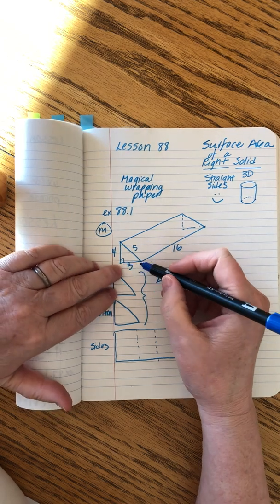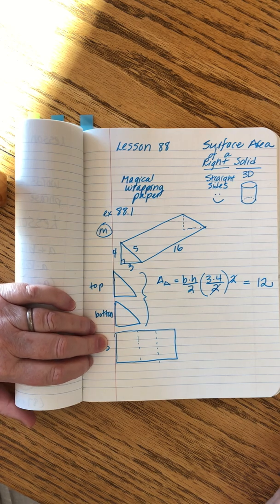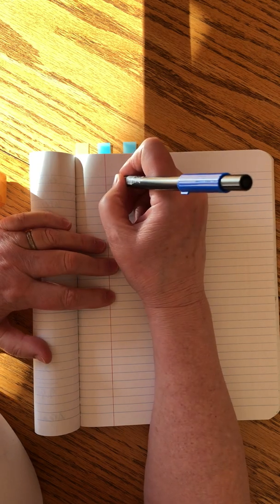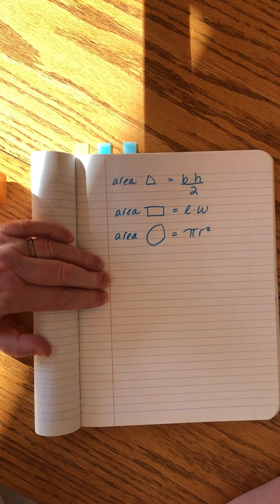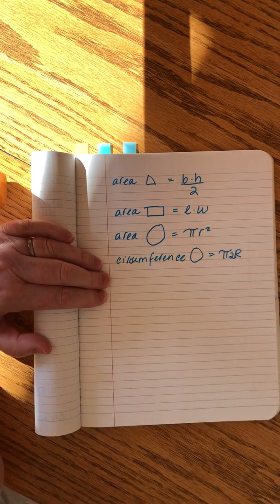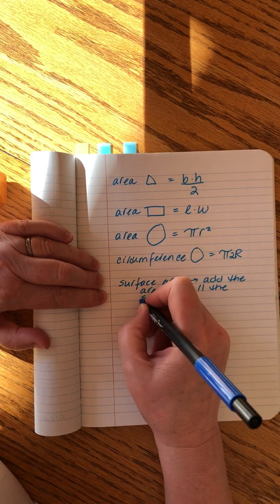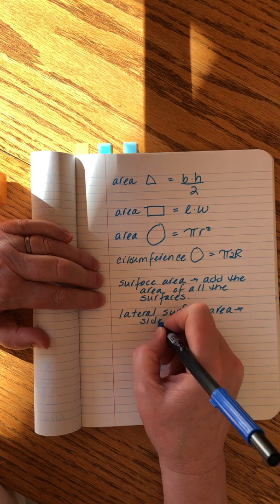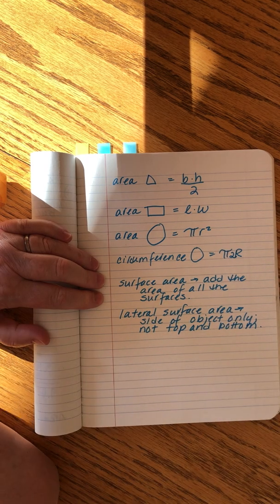Saxon Algebra 1/2 | Lesson 88